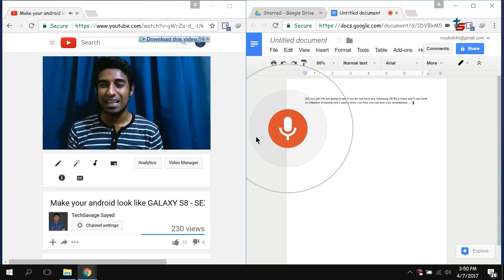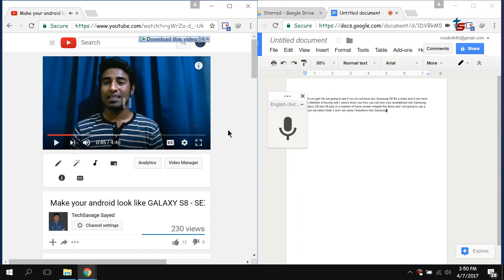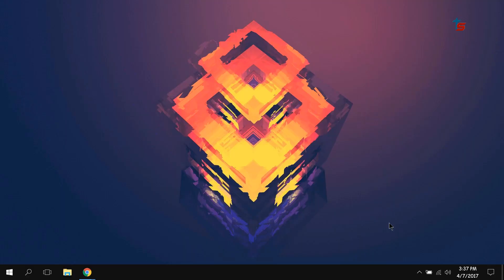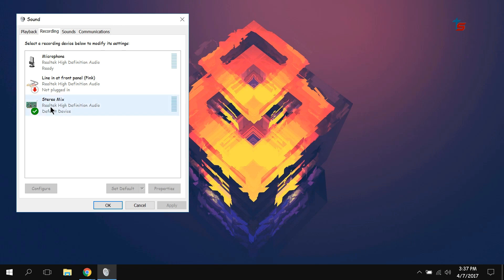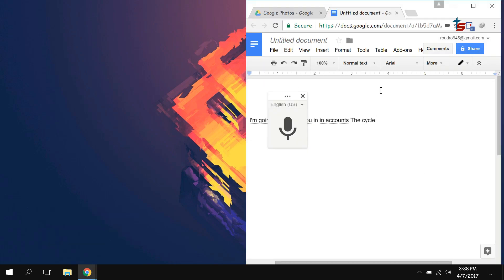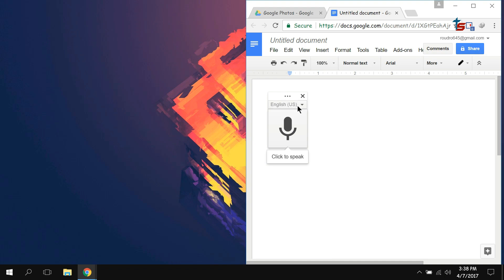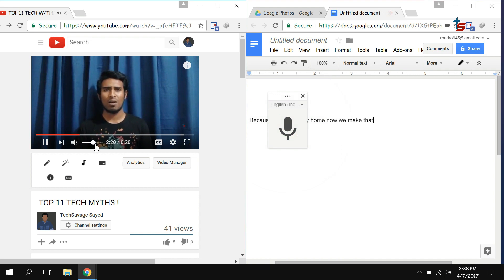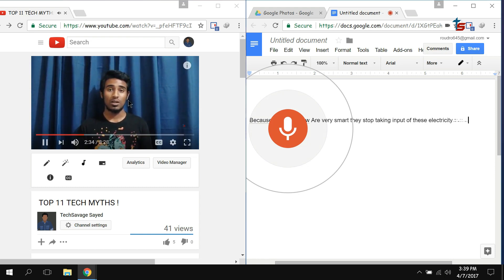Add subtitles to youtube videos automatically | YT tips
Here is how to auto generate subtitles from any video with Google docs. It also works if you want to convert audio to text.

Useful for creating subtitles and closed Captions for all your Youtube videos

The trick here is to make the recording and playback devices same. This will give good quality and help you automatically transcribe video to text.